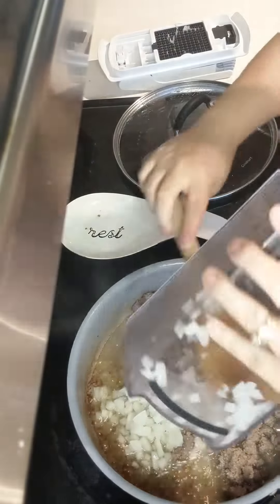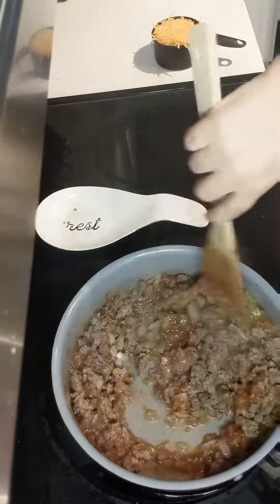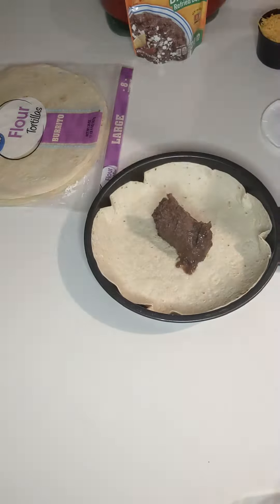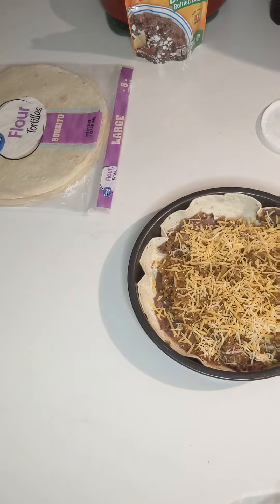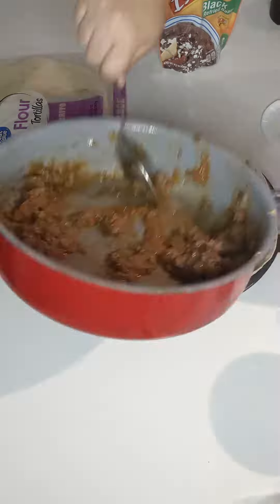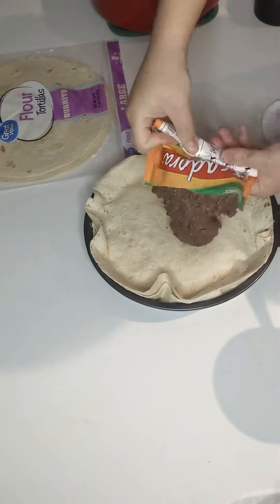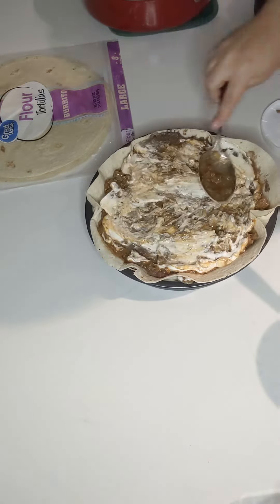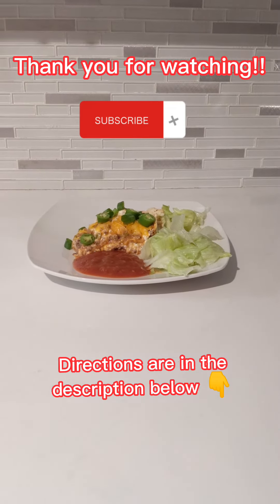Burrito stack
Ingredients:
1 pound of ground beef or ground turkey
1 diced onion
1 can of green chilies
3/4 cup of salsa
1 keeping tablespoon of taco seasoning
1 cup of cheese
Approximately 1 cup of sour cream
3 tortillas
Beans (refried or not)
Foil
Optional... Cooking spray, lettuce, green onions, jalapenos, more salsa.

Directions:
Cook your ground beef and add one diced onion. Drain your ground beef and add one can of green chilies, 3/4 cup of salsa And one heaping tablespoon of taco seasoning mix well. Preheat your oven to 350°
To an oven safe pan if you have cooking sprays spray the bottom then add your first tortilla. On top of the tortilla add beans, your ground beef mixture, sour cream, cheese and keep repeating these steps on top of other tortillas. Bake for 20 minutes covered with foil. Remove foil and bake for 5 additional minutes.

I served with lettuce, green onions, jalapenos and a little bit more salsa.